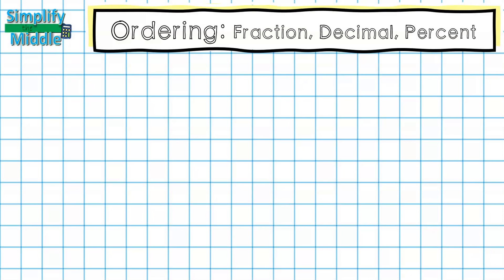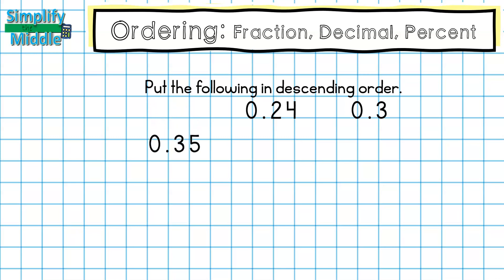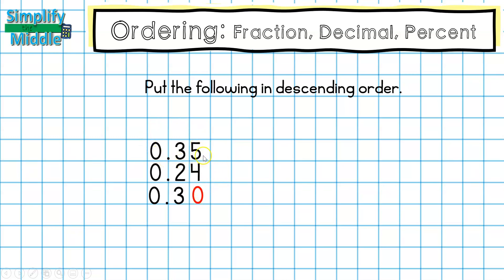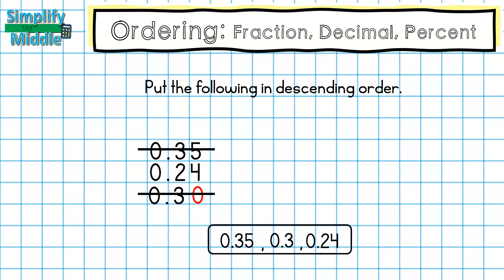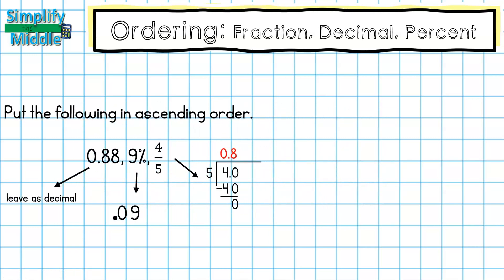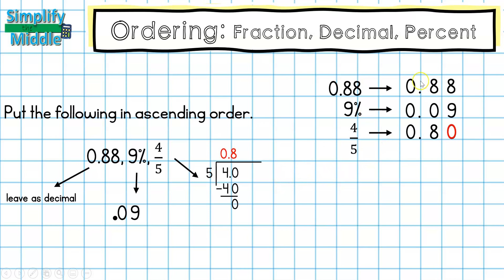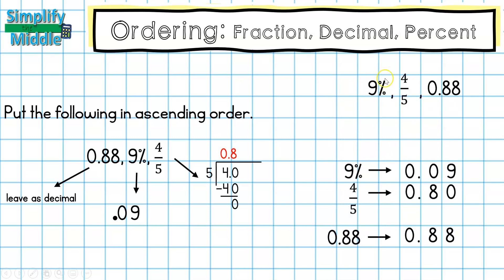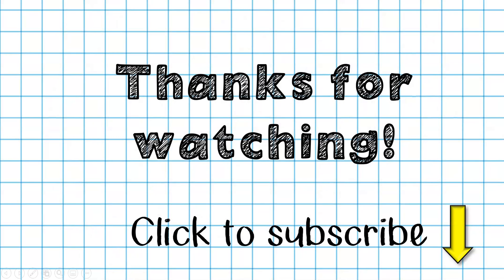Ordering Fraction Decimal Percent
This lesson explains how to ORDER fractions, decimals, and percentages by converting all numbers to decimals and stacking.  It also emphasizes ascending and descending order.